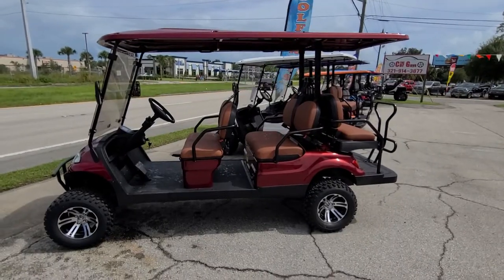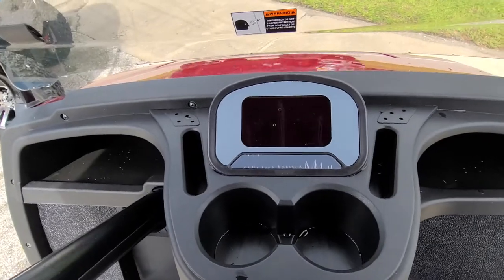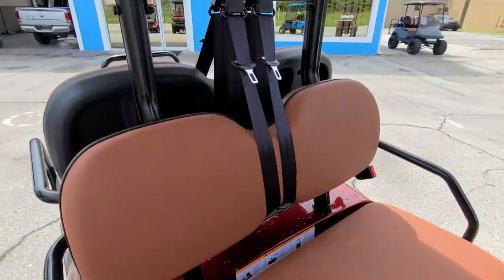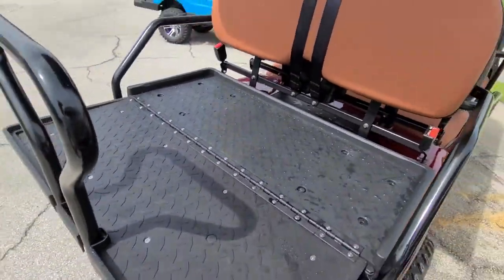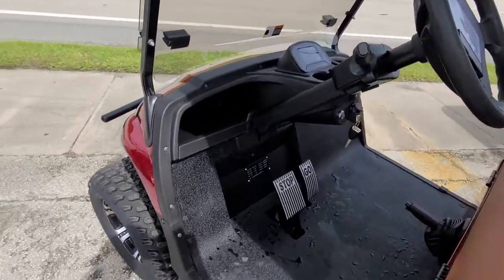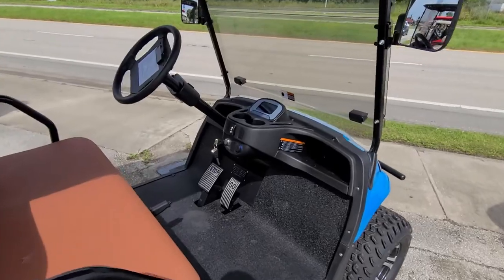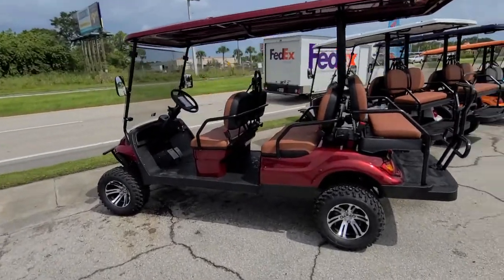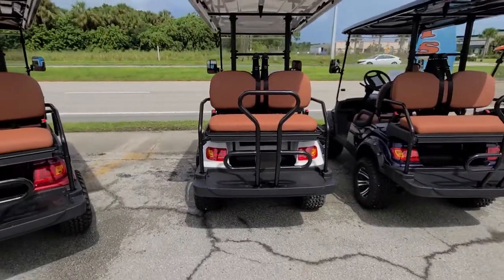6 seater Advanced EV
2 color options